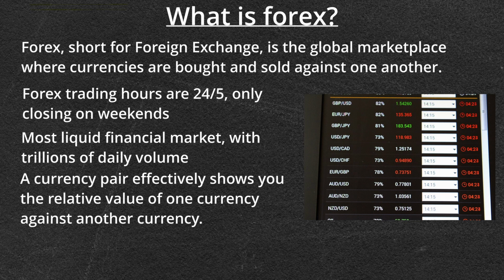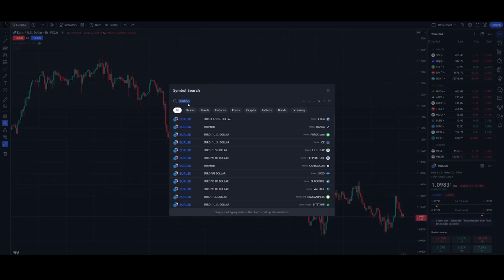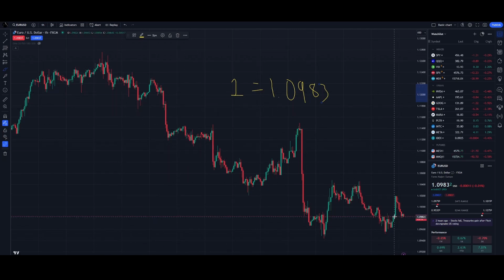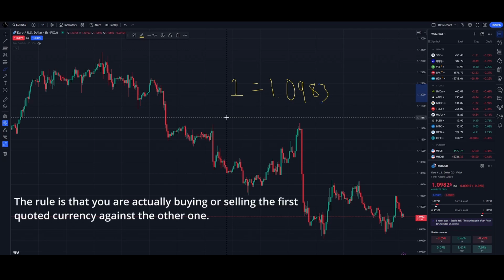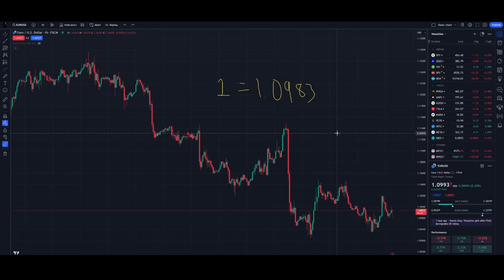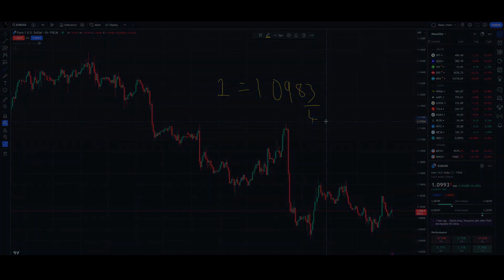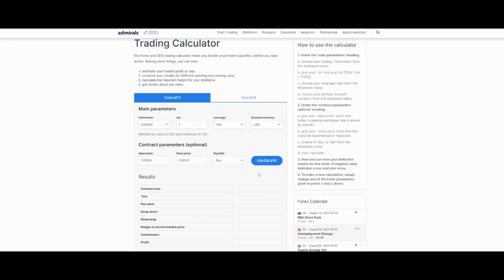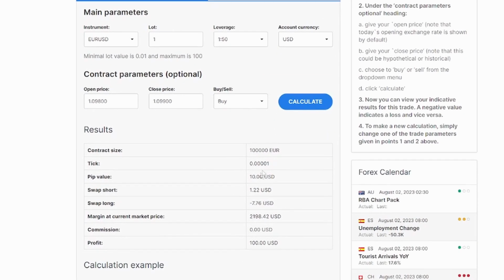FOREX Made Easy: Must Watch for Beginners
Introduction to what Forex is for a complete beginner.